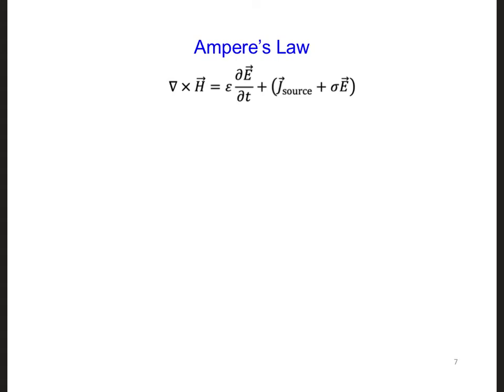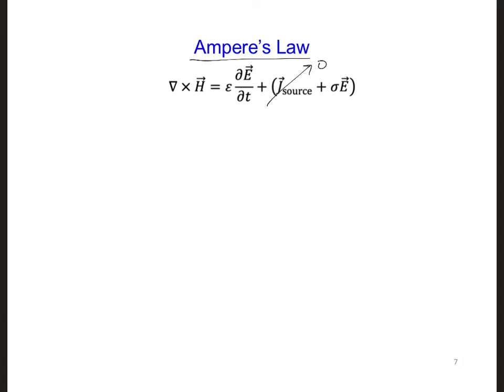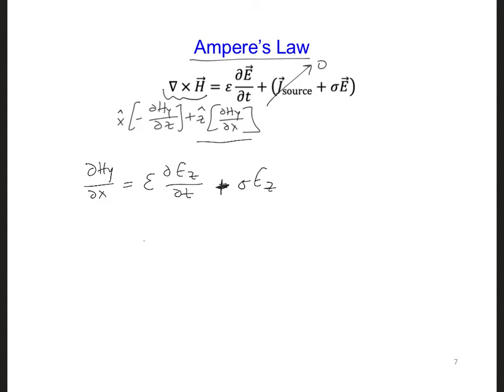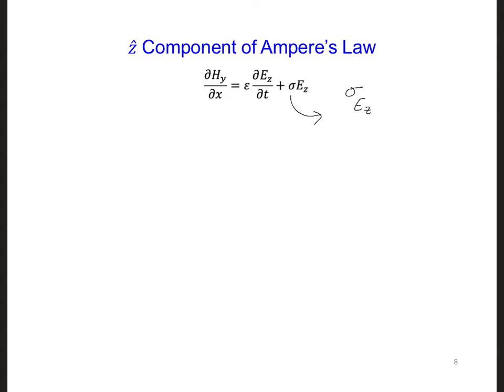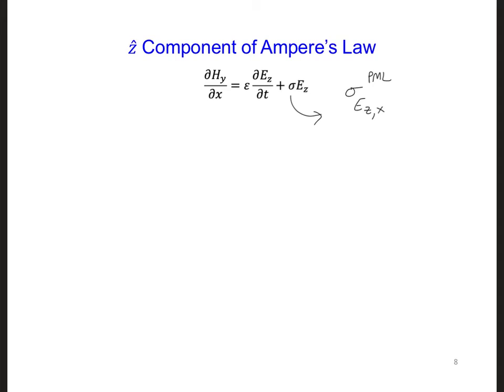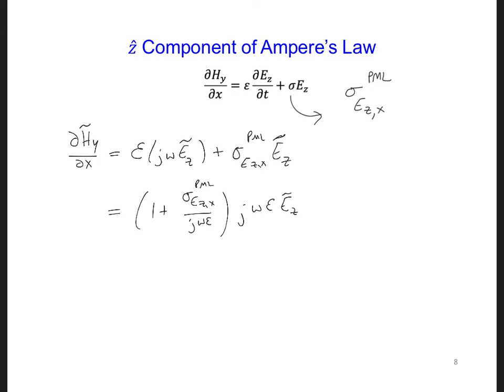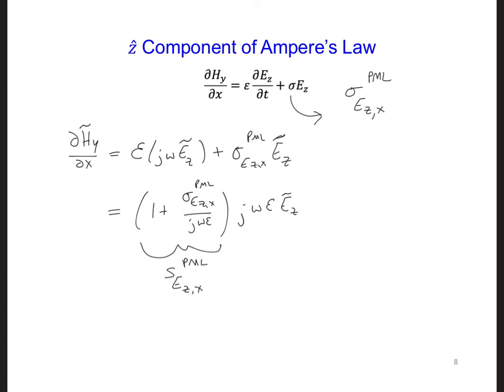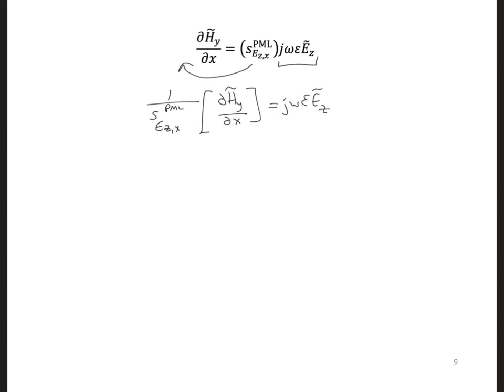FDTD Slides 12 3